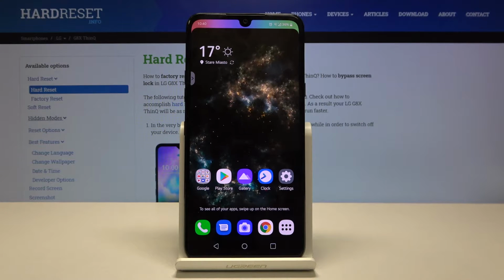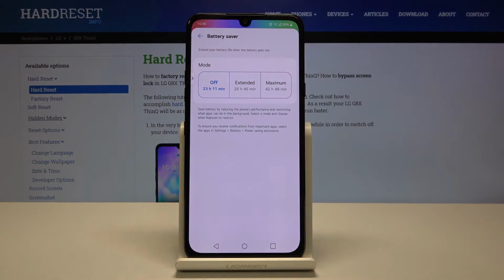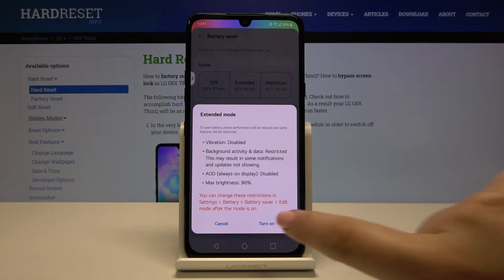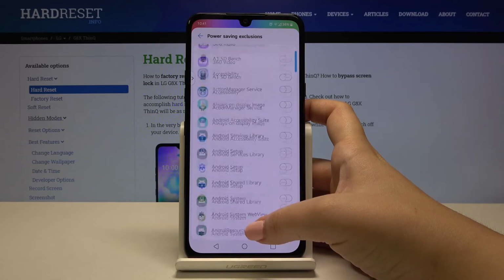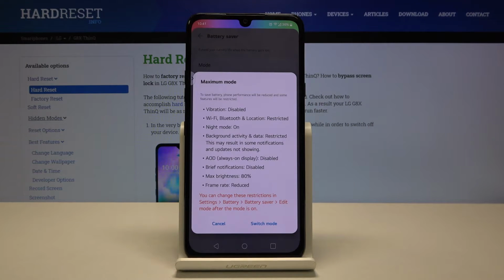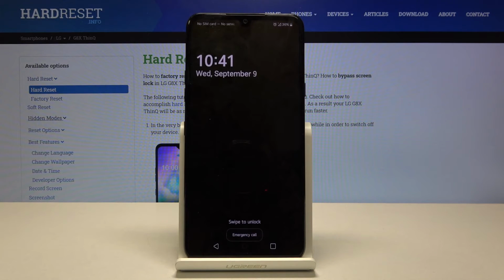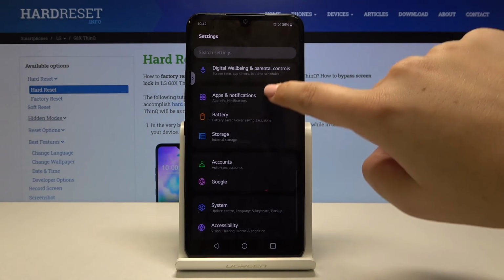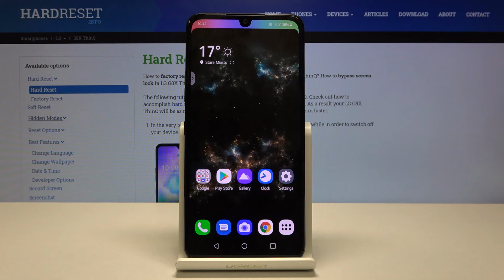How to Enable Power Saver in LG G8X ThinQ – Extend Battery Life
Learn more info about LG G8X ThinQ:
Wondering how to extend battery life in LG G8X ThinQ? Are you looking for a method to enable power-saving mode in LG G8X ThinQ? We are coming with the tutorial, where we explain to you how to successfully activate power-saving mode in LG G8X ThinQ. If you wish to extend battery life in your LG device, find out the presented tutorial and learn how to get access to the battery settings and enable power-saving mode in LG G8X ThinQ successfully. Let’s follow the video guide and use your LG device in power saver mode every time when you need it. Visit our HardReset.info and get many useful tutorials for LG G8X ThinQ.

How to save power in LG G8X ThinQ? How to activate battery saver in LG G8X ThinQ? How to enable battery saver LG G8X ThinQ? How to enable low power solution in LG G8X ThinQ? How to use power-saving mode in LG G8X ThinQ?